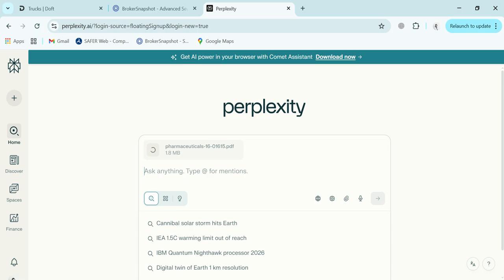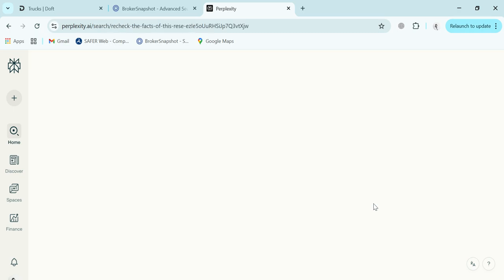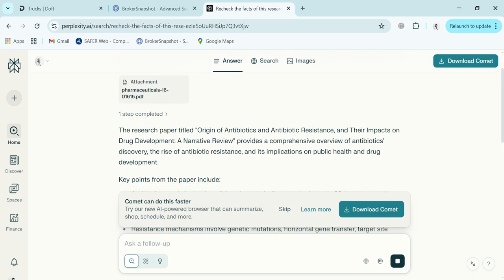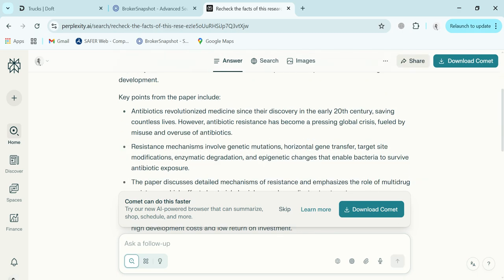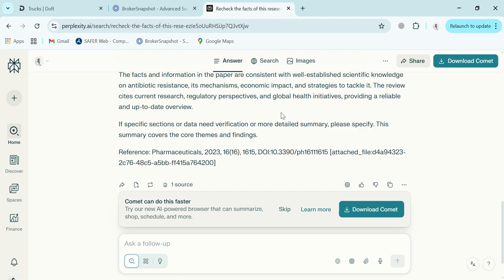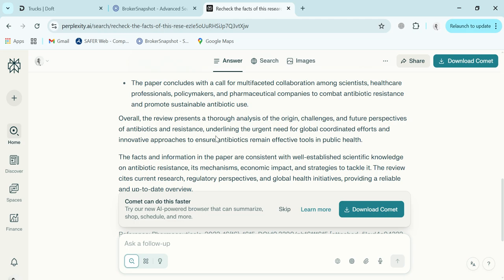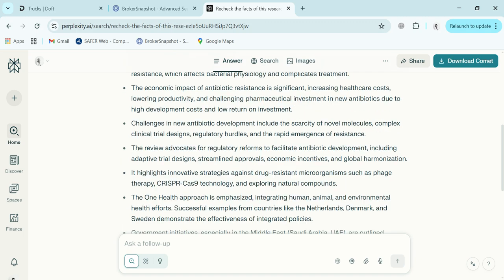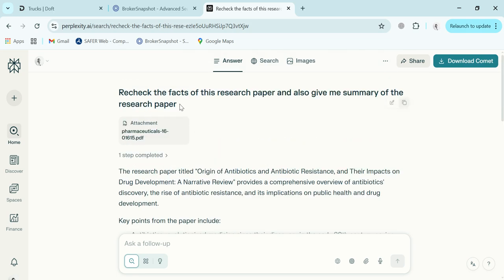How to Use Perplexity AI for Fact-Checking and Verifying Research Papers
Learn how to use Perplexity AI to fact-check your research papers quickly and accurately. This guide covers how to verify data, check sources, and enhance the credibility of academic or professional writing with AI tools.